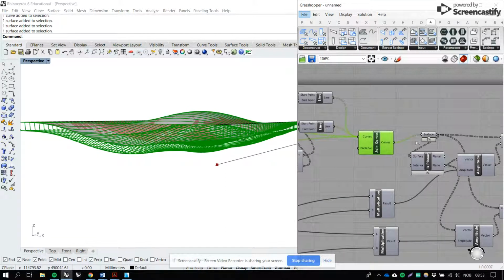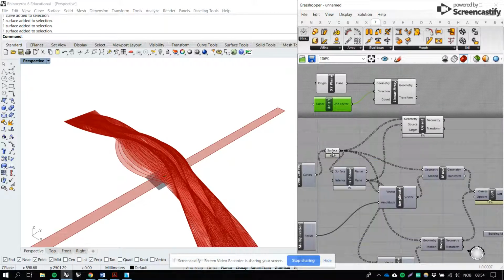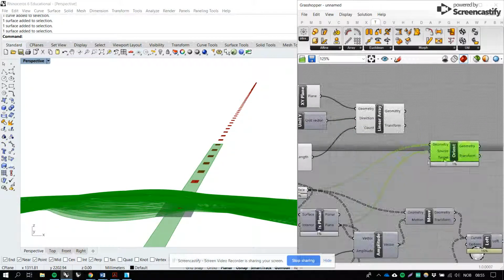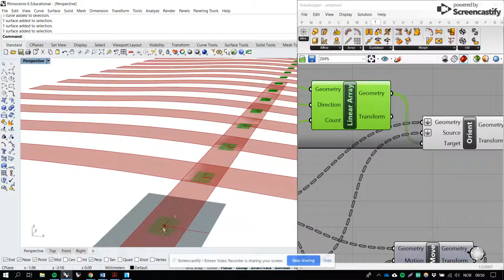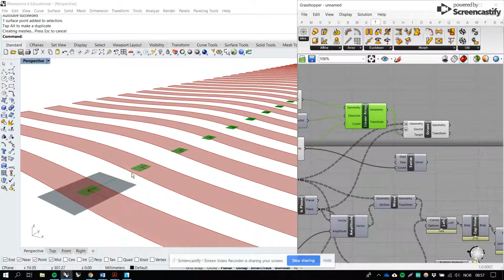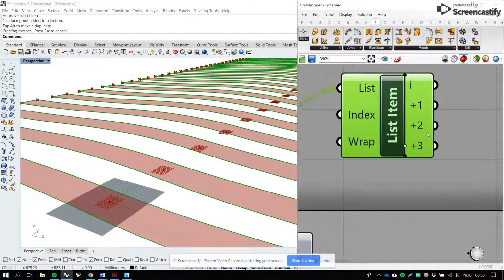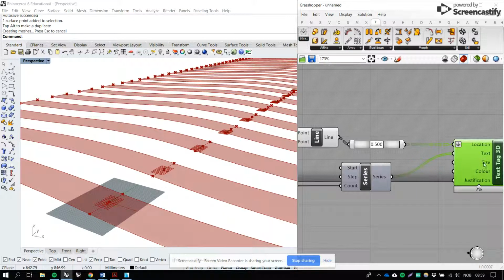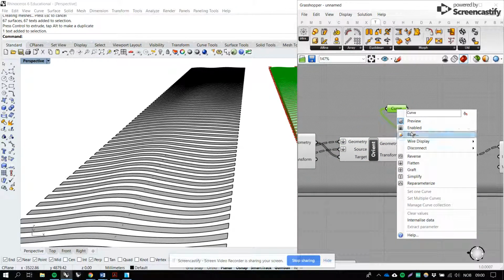Curvy Ceiling 4/4 Orient surfaces flat in Grasshopper